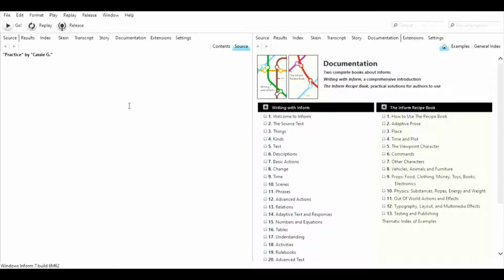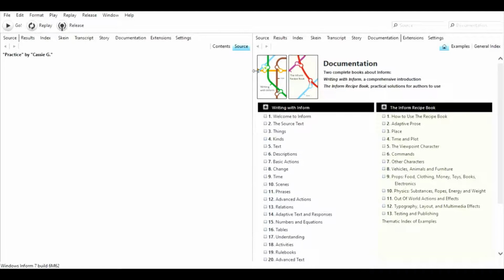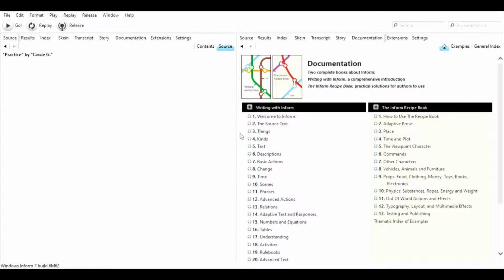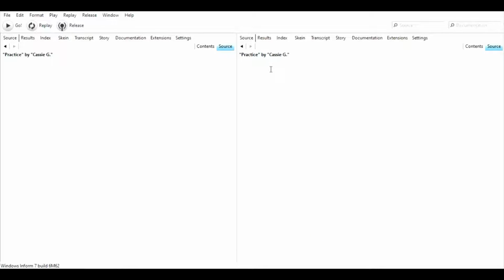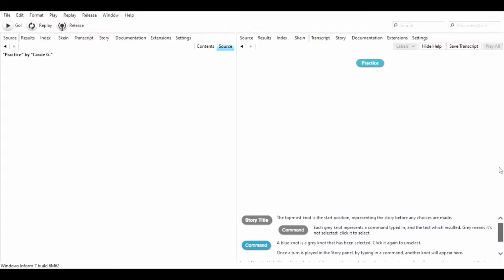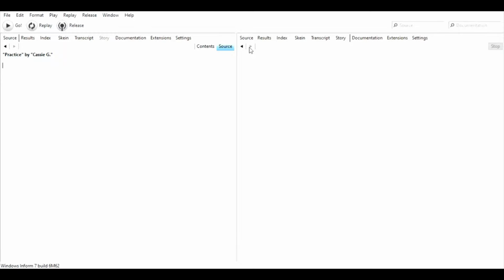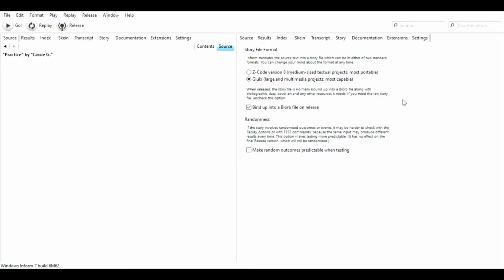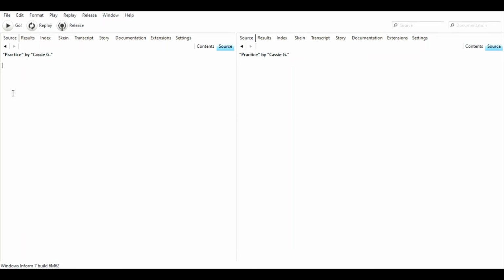Teen Tip Tuesday #6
Here's Cassidy in another video showing how to use Inform 7.  Got an idea for a Tip? Drop it in the comments!